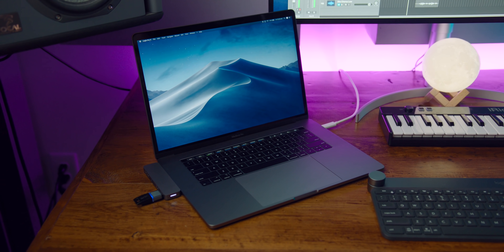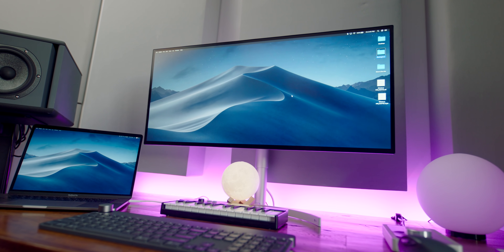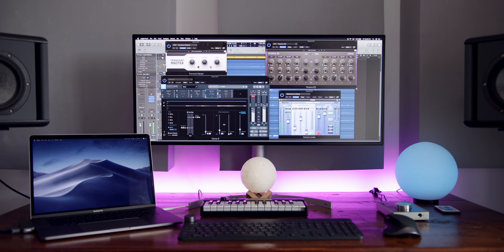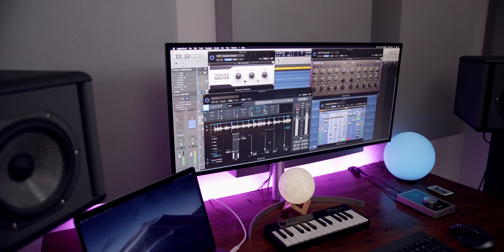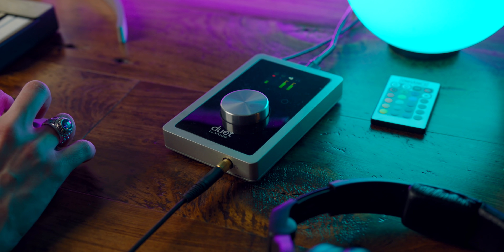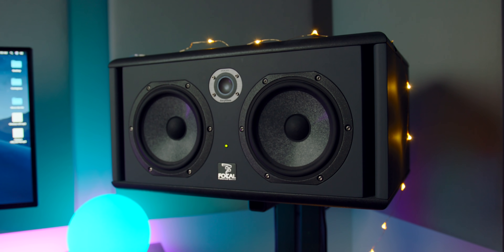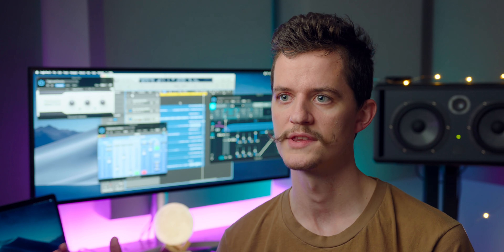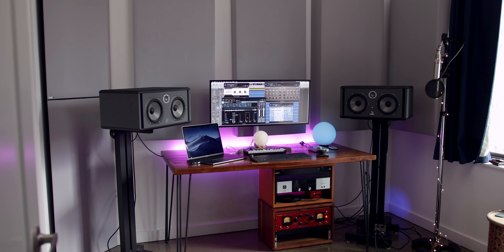The Perfect 2019 MacBook Pro Setup!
The Perfect 2019 MacBook Pro Setup Ultrawide 5K Music Production/Studio Edition!
More Perfect MacBook Pro Setups!

LG 34" UltraWide 5K Monitor
Mid 2018 Vega 15" MacBook Pro
Logitech Craft + MX Master 2S Combo
Philips Hue Lightstrip